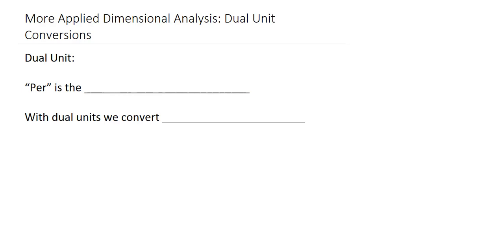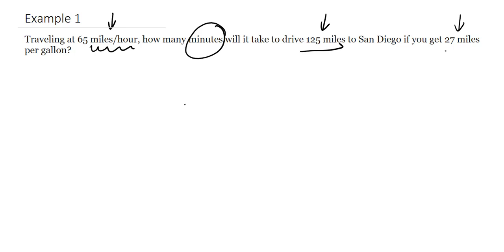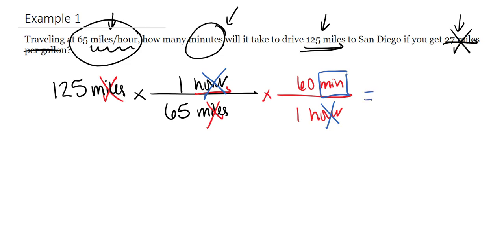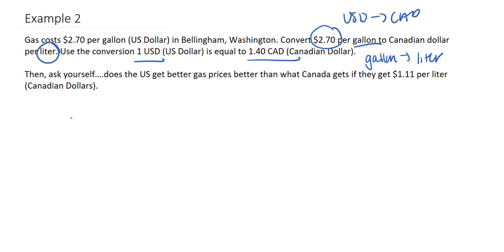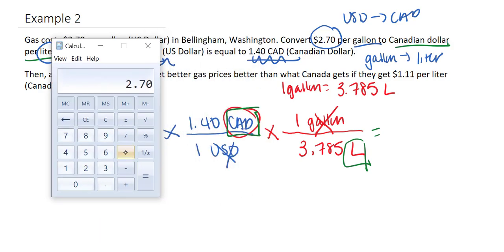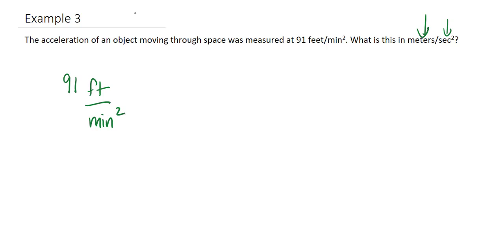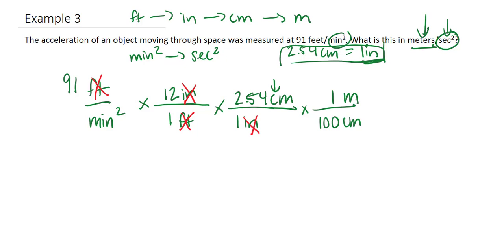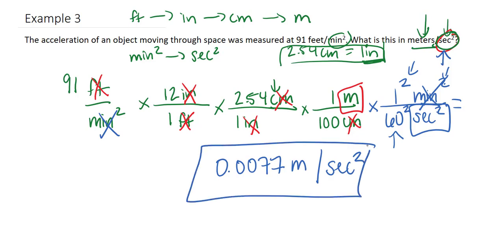More Applied Dimensional Analysis: Dual Unit Conversions